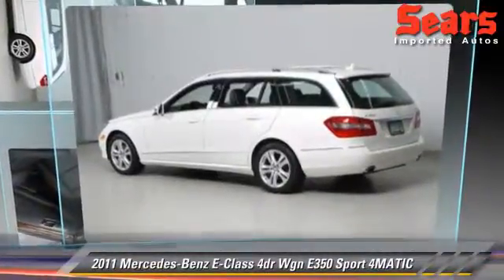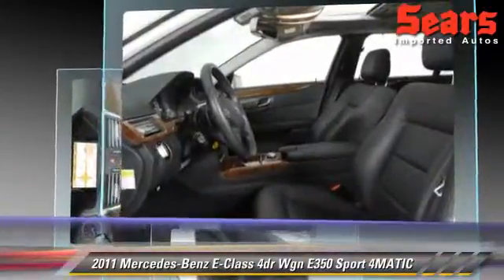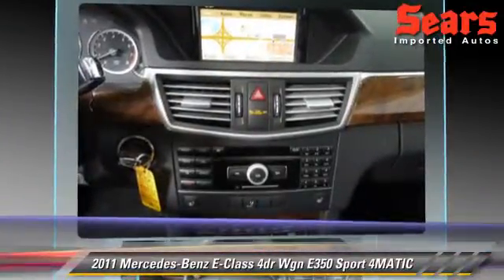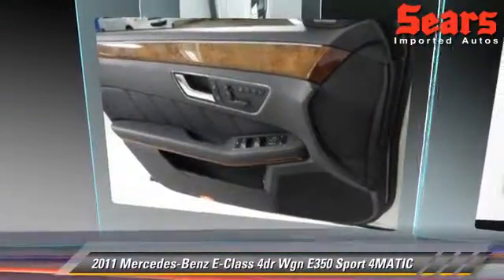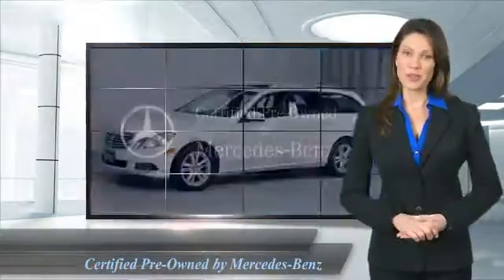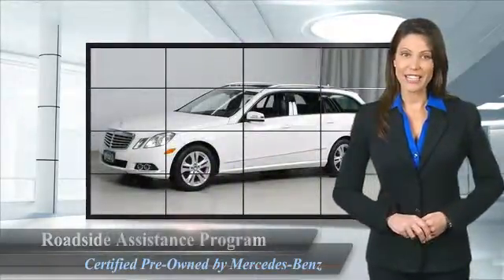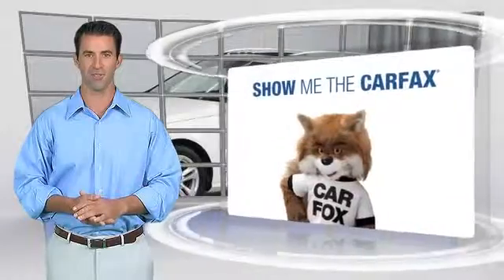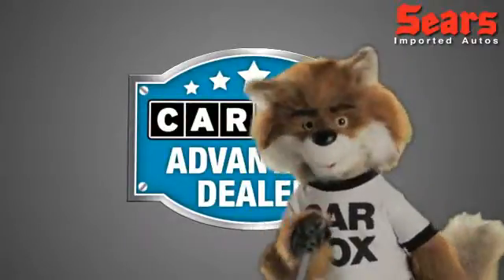Sears Imports, Minnetonka MN 55305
Sears Imports

[DFIN:3:2995376:I:2131:110E941D:0bd7bfa4bdd743721f5195b9f4d19279]